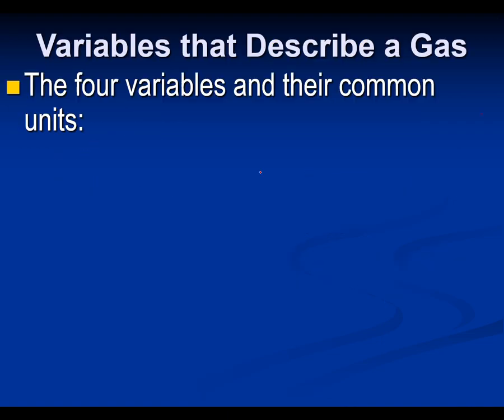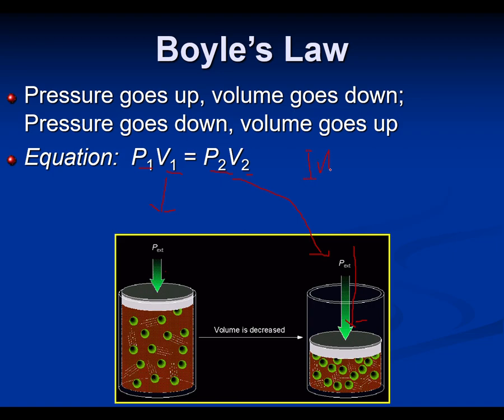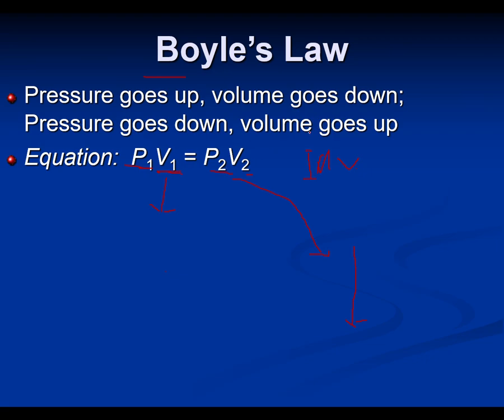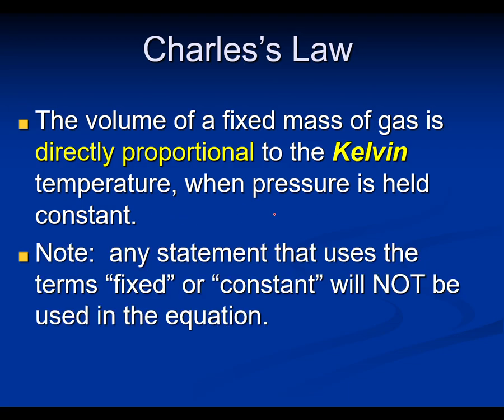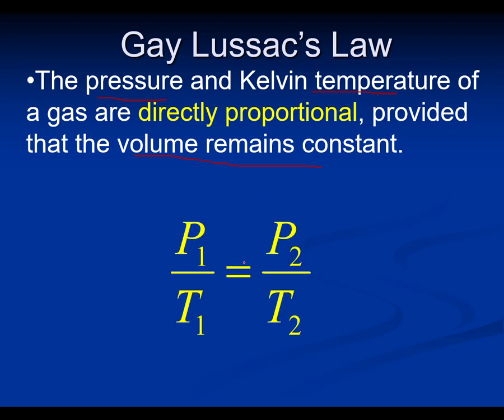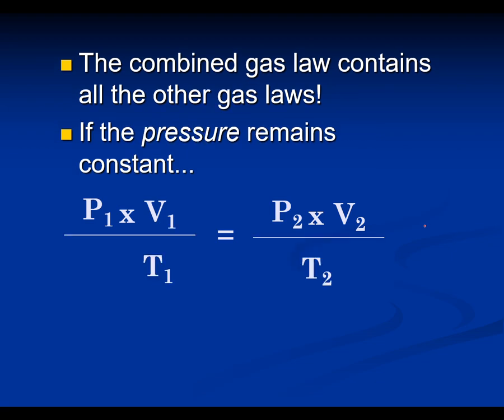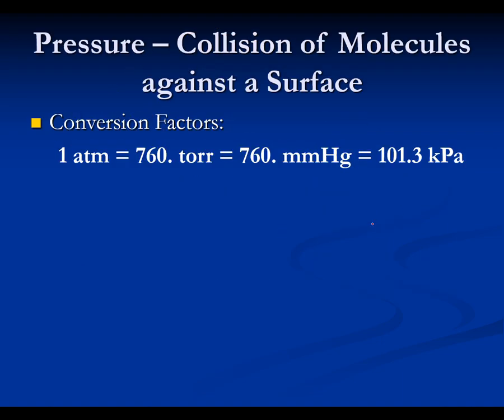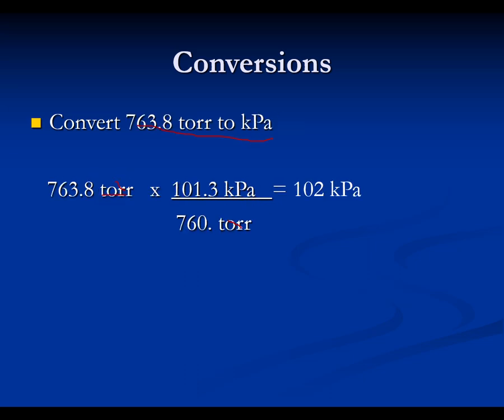Video for Gas Laws